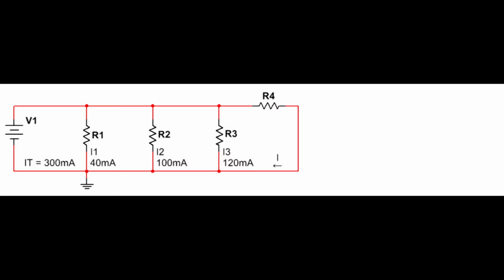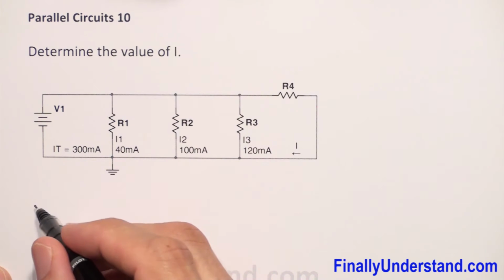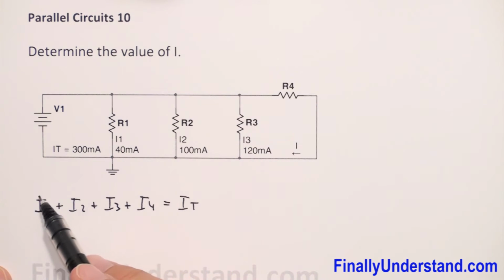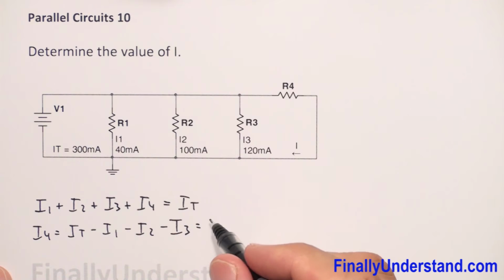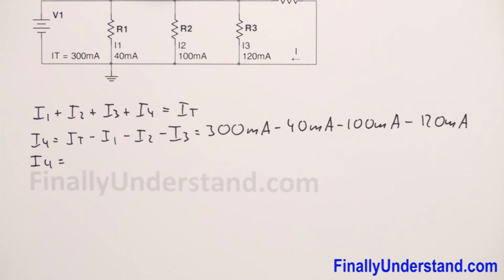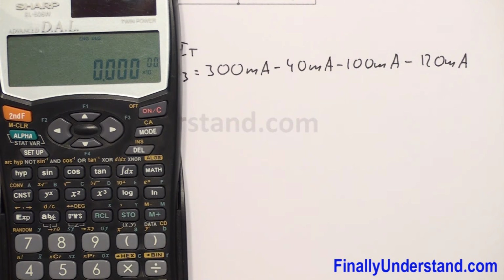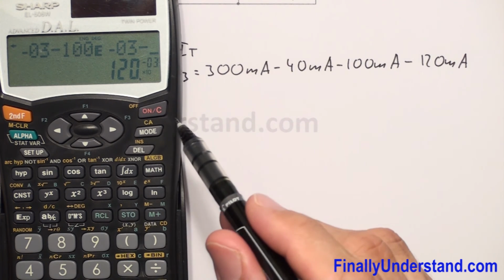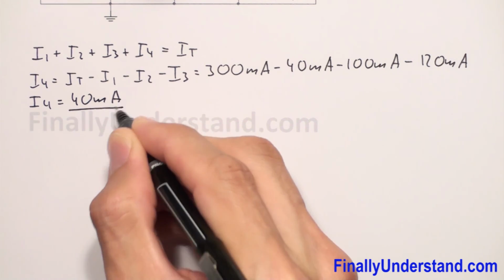🔍 Determine the Value of I | Parallel Circuit Secrets Revealed! 10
Ever wondered how to determine the value of current (I) in a parallel circuit? 🤔 In this video, we’ll break it down step by step! From applying Ohm’s Law to using the current division rule, you’ll learn how current flows through different branches and how to solve parallel circuit problems with confidence. Ideal for students, engineers, and anyone who loves circuits.

By the end, parallel circuits won’t feel like a puzzle—they’ll feel like second nature! 🚀